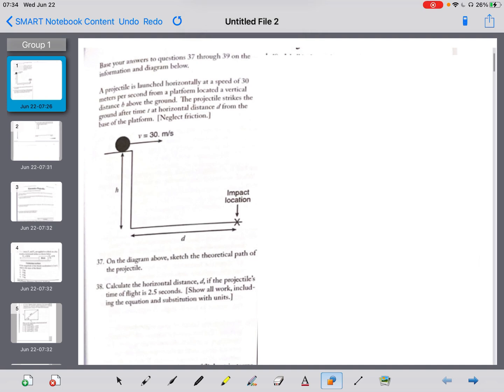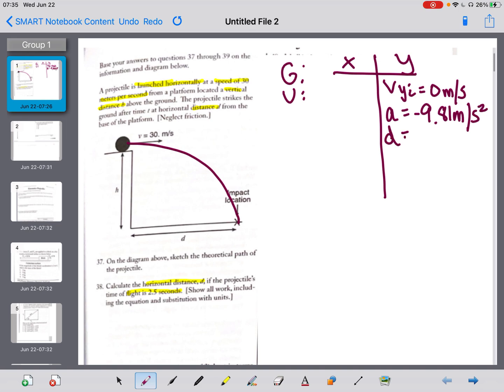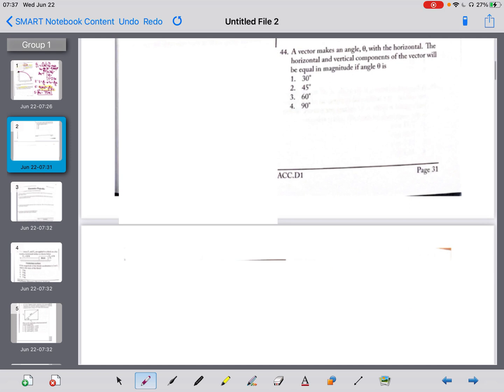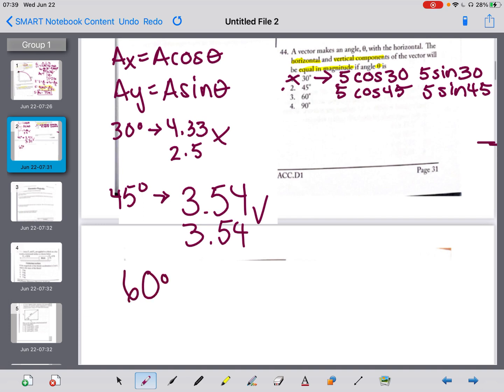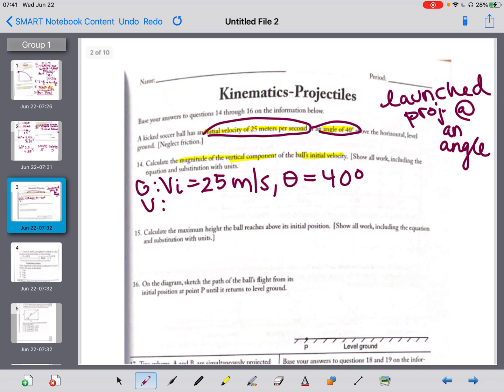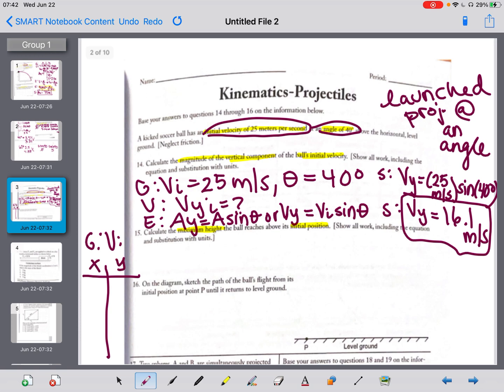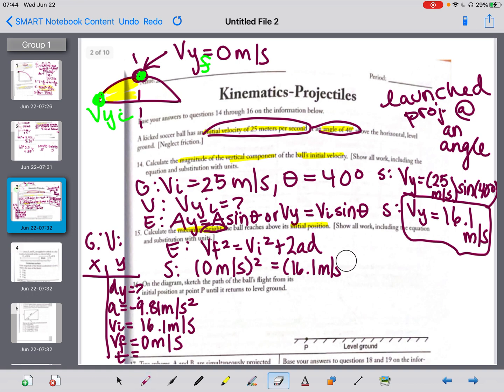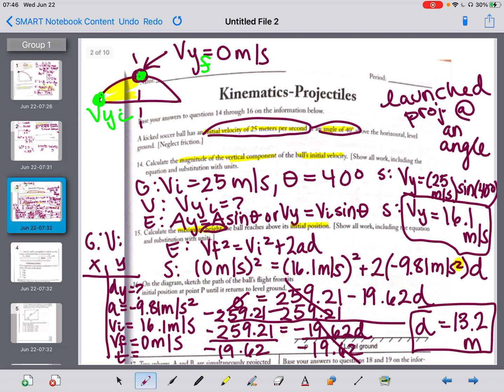REGENTS REVIEW PART 1